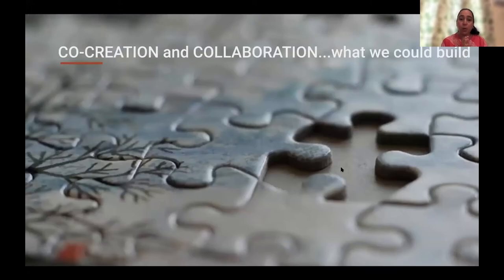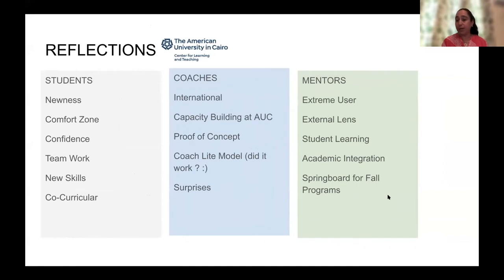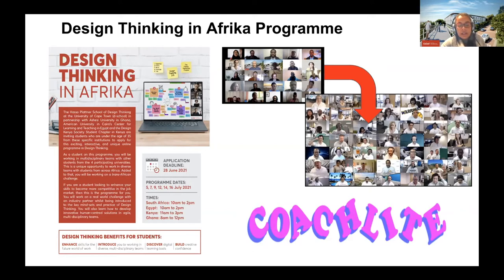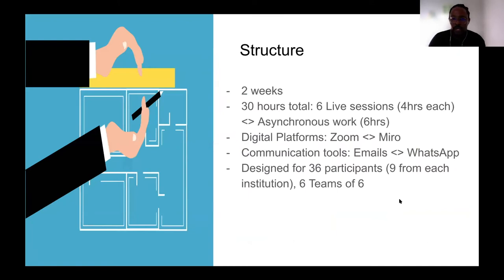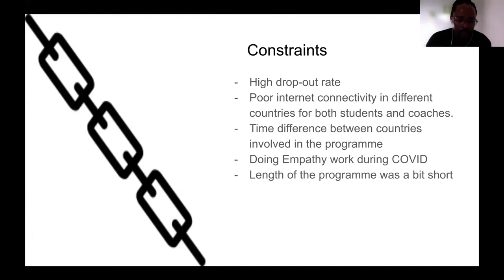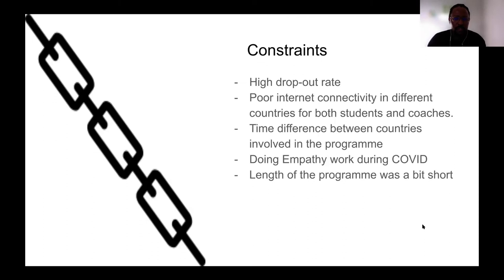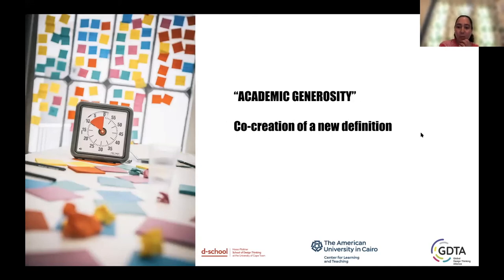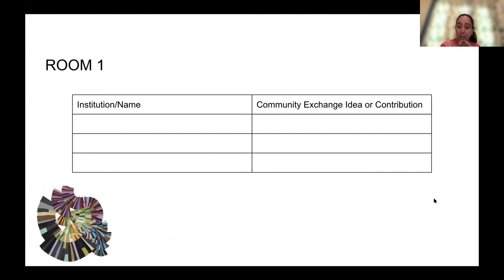Design Thinking Afrika | GDTA Spotlight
In this Global Design Thinking Alliance webinar, Hoda Mostafa, Director Center for Learning and Teaching & Professor of Practice at the Center for Learning and Teaching, American University in Cairo, and Richard Perez, Founding Director of the Hasso Plattner d-school at University of Cape Town, talked about “Building a global virtual d-school: Co-creation and collaboration”.

The American University in Cairo and the Hasso Plattner School of Design Thinking at the University of Cape Town have recently run an Afrika wide Design Thinking programme that aimed to provide access to under-resourced universities by building both coach capacity as well as access for their local students to participate in Design Thinking programmes. Furthermore AUC recently prototyped a hybrid model with new and interesting models partnering with GDTA.